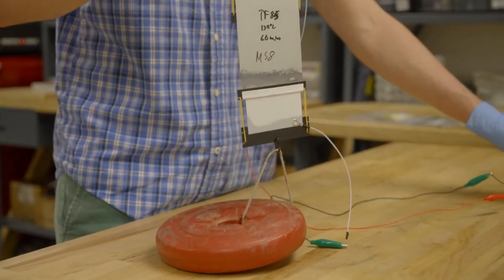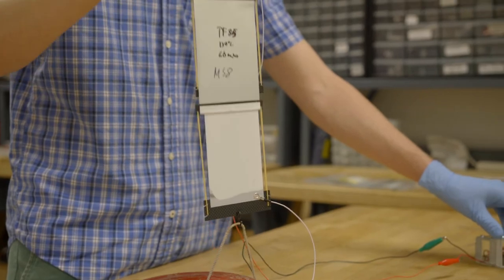Demonstration: Electroadhesive Clutch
Stuart Diller, Ph.D. student in mechanical engineering, demonstrates the electroadhesive clutch and how it works.